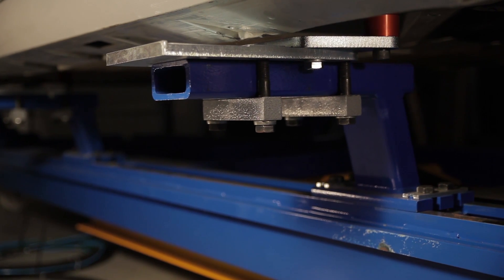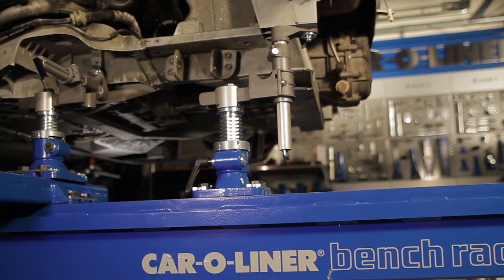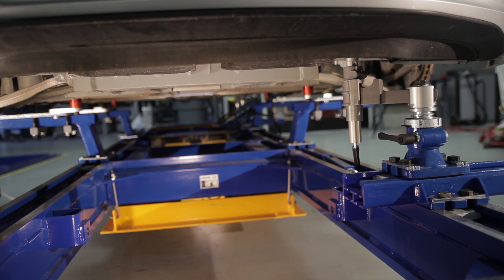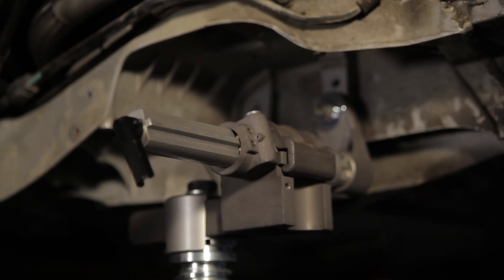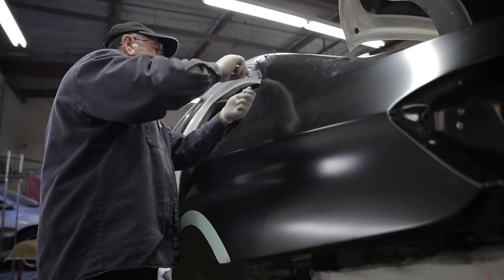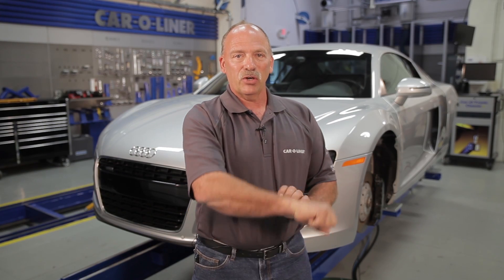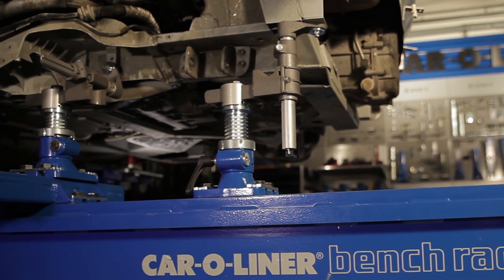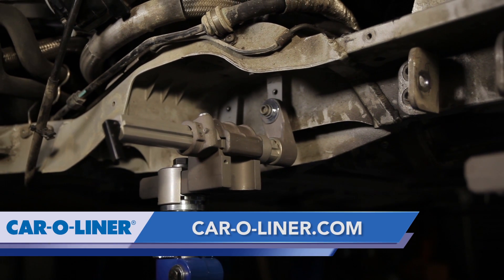Car-O-Liner Universal Anchoring For Vehicles of Today and the Future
The Car-O-Liner Universal Anchoring provides a system that allows for more efficient repairs and more cars coming into the shop.

Hello I’m Bob Warren from Car-O-Liner. I’m here today to talk about anchoring and its benefits chaining the car is a thing of the past we need to do better anchoring today. Today’s cars we are required to use more than 4 points of anchoring for better holding the steels are much stronger so we’re trying to hold the cars so we do not cause more damage to the vehicle when we are pulling at them when we are doing these repairs that’s the purpose of multiple anchoring. Some of these cars have no place to grab on too they are just getting to be just so smooth on the bottom of the surfaces that manufactures are giving us points where they want us to hold on to this car. So the day of just throwing a chain on it you just can’t do that because you are going to cause as much damage as you do good.  A fixture base holding systems a great system but its dedicated to one car. We don’t have a big enough pool of fixtures to hold every manufacturer out there that's why the universal fixture and holding anchoring system works so much better for today's cars. The benefit of Car-O-Liner Fixture clamp system and their universal clamps system everything so we can adapt to your audience in your BMW's. The clamping system that Car-O-Liner has available does not give them any down time on waiting for parts, clamping fixtures to do these cars so that that's a big benefit to getting a car in and out the shop and today insurance is all about turn rate getting how fast we can turn these cars over. So a day may mean a lot to a shop owners. The fixtures and the clamping that Car-O-Liner use will make the car dedicated to the machine and stay there so when they are pulling it they are not chasing the car all over the frame rack trying to get the proper pull on it. It’s like if I was trying to hold on to it right here I need to bend it here I don't have that I’m pulling and I’m doing this. So I need to be able to fixture and hold it right where my buckle is so I can actually get that repair. The evolution of a car today is we're trying to make cars lighter more fuel-efficient so in order to make them lighter we’re using more high-tech materials which is high strength steel, boron steel, aluminum all these different materials require a better anchoring system to hold on to these cars. Universal fixtures today are going to become more and more popular Universal fixtures are going to be a necessity in the future. For more information on holding please go to Car-O-Liner.com.